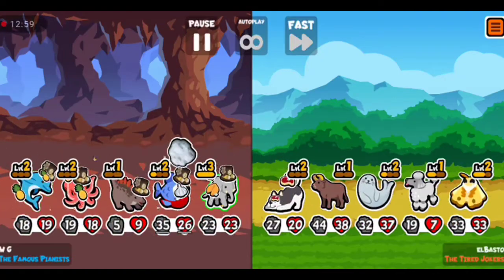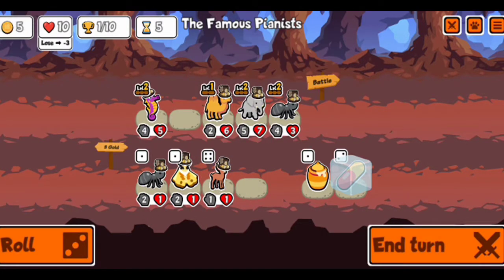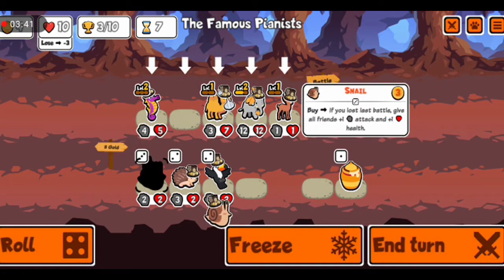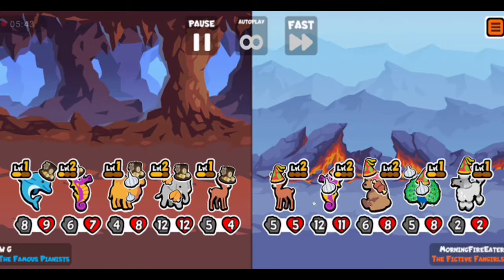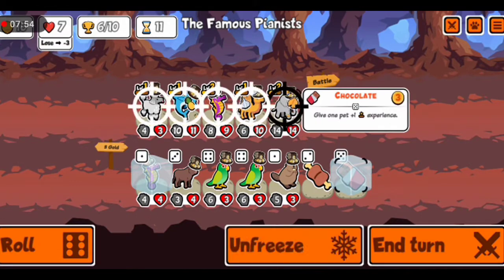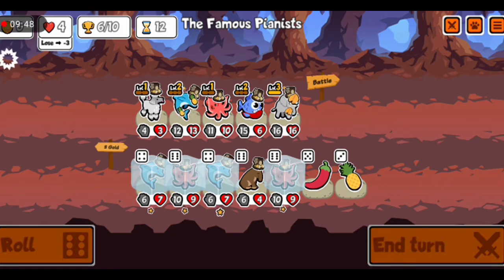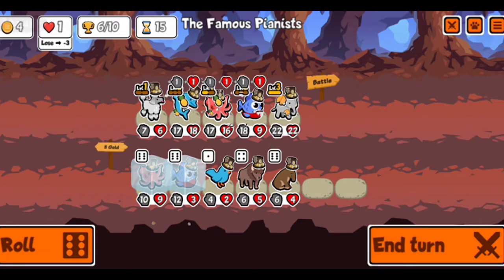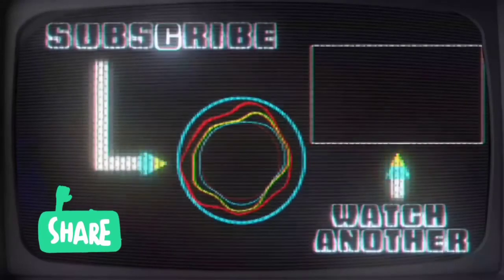Elephant + Piranha with fortune cookie is absolutely insane in super auto pet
Elephant + Piranha combo is absolutely insane in super auto pet